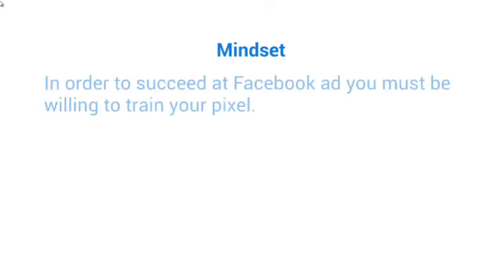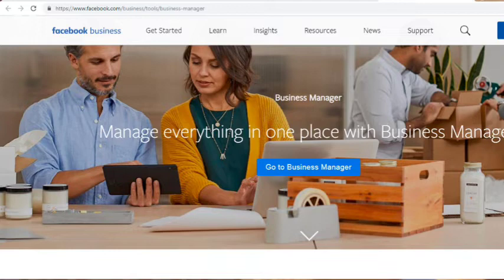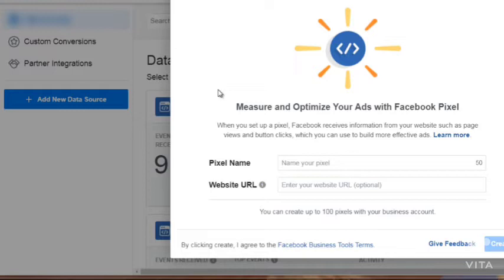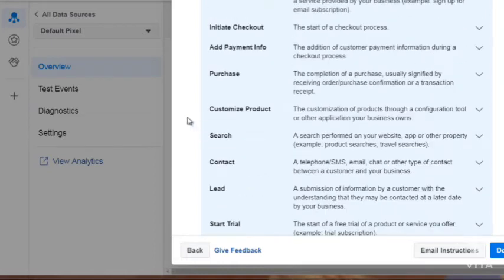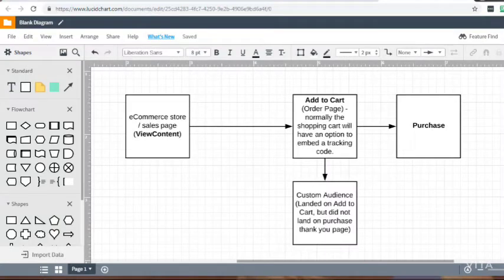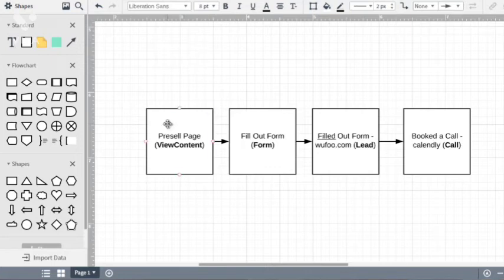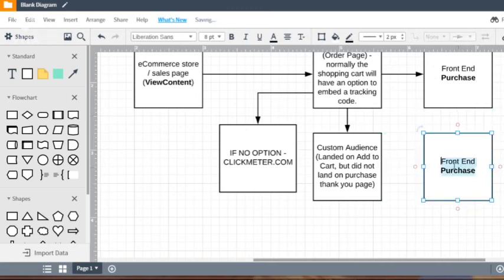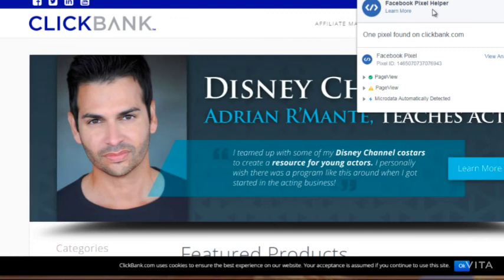Facebook ads tracking step by step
Tracking your Facebook Ads in Google Analytics allows you to improve attribution from an individual ad or ad set all the way through to a conversion. And it couldn't be easier. Here are the steps to track your Facebook Ads in Google Analytics:

Use a URL builder to create parameters

Define your parameters based on ad, ad set, and campaign

Generate a new URL for your ads

Track performance in Google Analytics